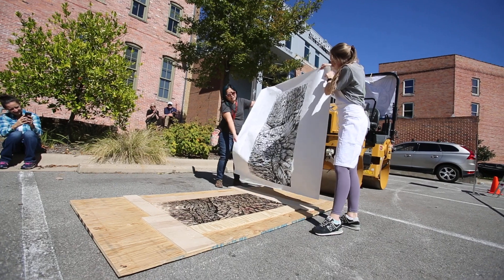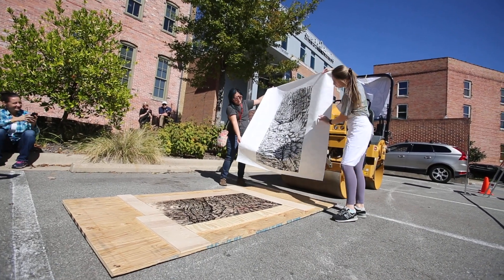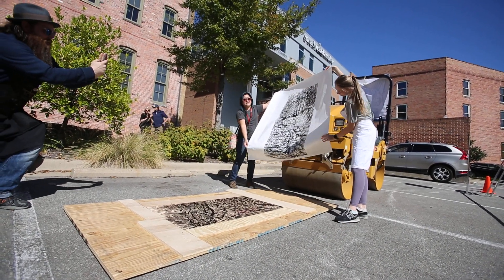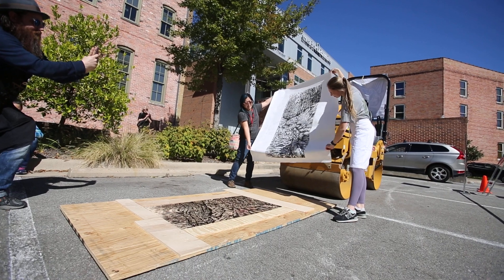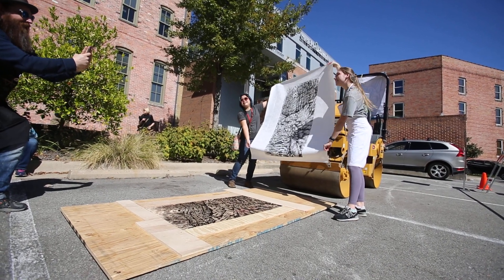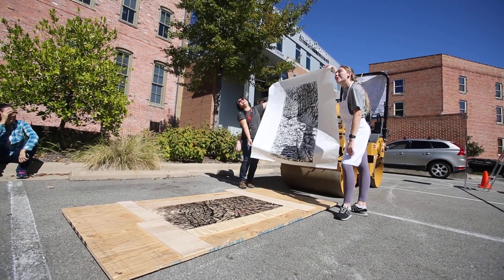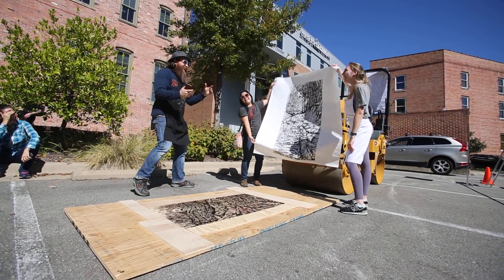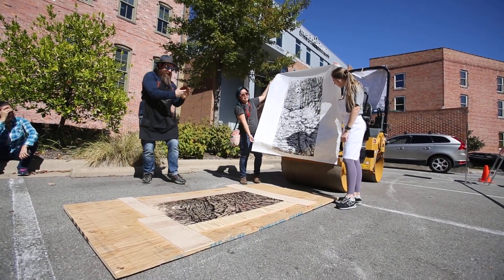Giant steamroller printing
The Arkansas Society of Printmakers making giant steamroller prints on Saturday, Oct. 12, 2019, at Library Square in Little Rock.